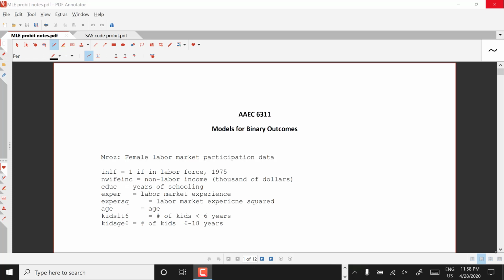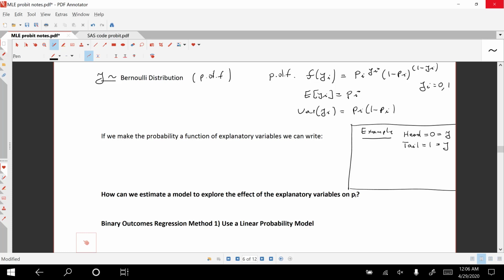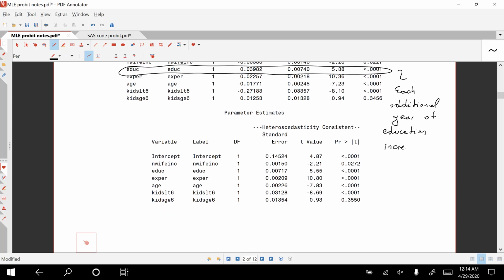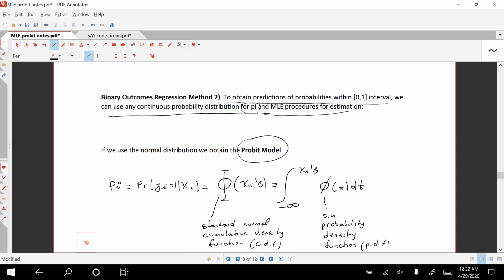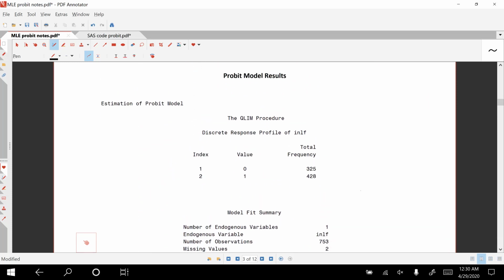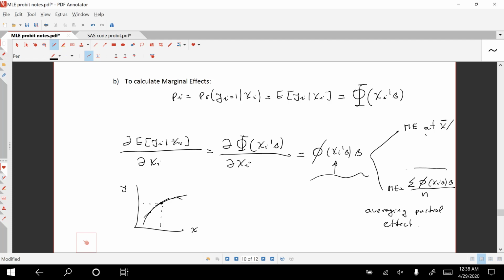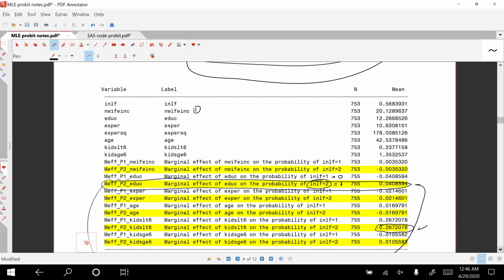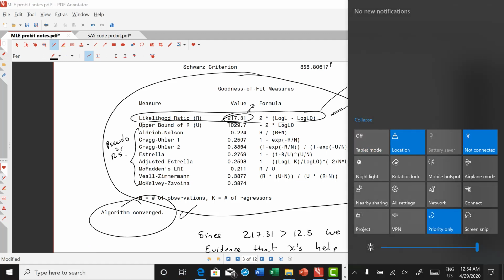Models for Binary Outcomes: Linear Probability and Probit Models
Theory and estimation using SAS